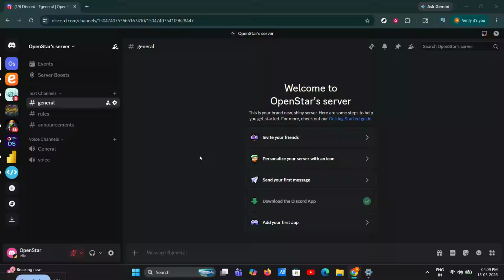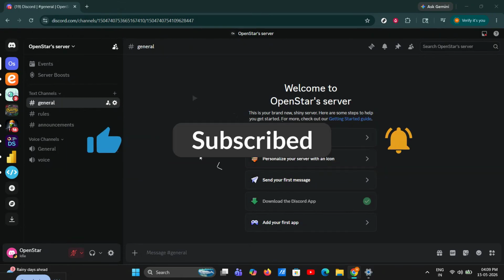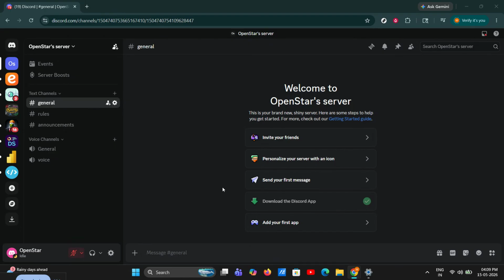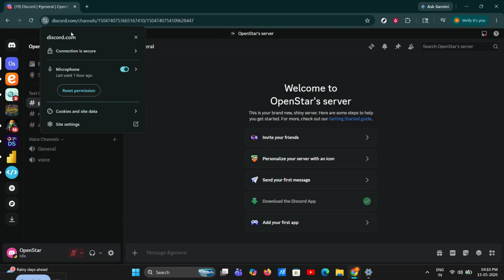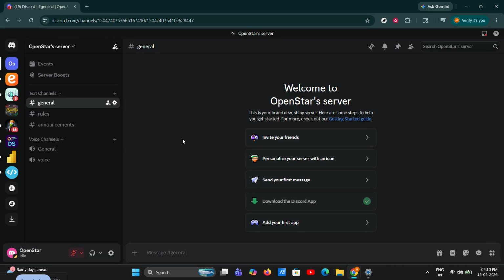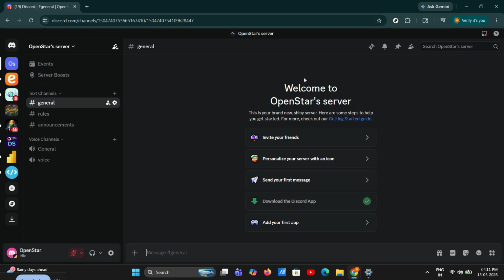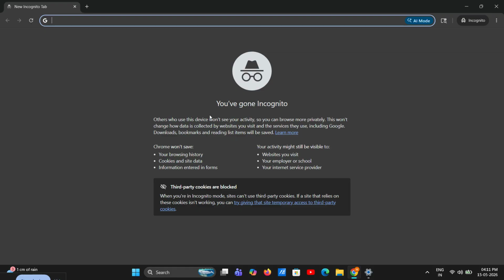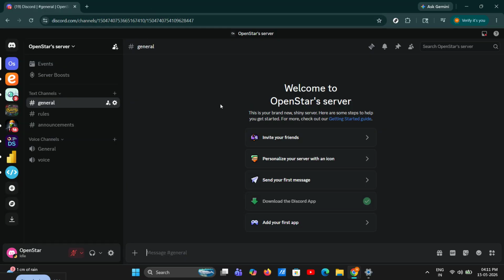How To Fix Discord Grey Screen Infinite Loading (Easy Guide)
Learn how to fix Discord grey screen infinite loading with simple browser troubleshooting steps.
Follow along to hard refresh Discord, clear site data, disable extensions, test incognito mode, and reset cache for a faster fix.

🕚Timestamps:
0:00 Introduction
0:18 Hard Refresh Discord Web
0:42 Clear Discord Site Data
1:10 Disable Browser Extensions
1:39 Test Discord In Incognito Mode
2:05 Clear Full Browser Cache

✍️What You'll Learn In This Video:
• How To Hard Refresh Discord Web
• How To Clear Discord Site Data And Cookies
• How To Disable Extensions That Block Discord
• How To Test Discord In Incognito Mode
• How To Clear Browser Cache For Discord
• How To Fix Discord Grey Screen And Infinite Loading

💡Pro Tips:
• If Discord loads in incognito mode, your issue is likely cache or an extension.
• Turn off VPN and ad blocker extensions first, since they commonly break web apps.
• After clearing data, fully close and reopen your browser for the fix to apply cleanly.
• Try a different browser if Discord still will not load after every step.